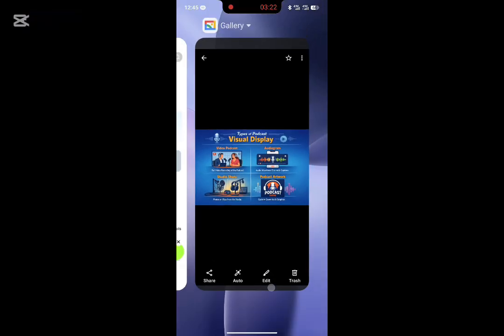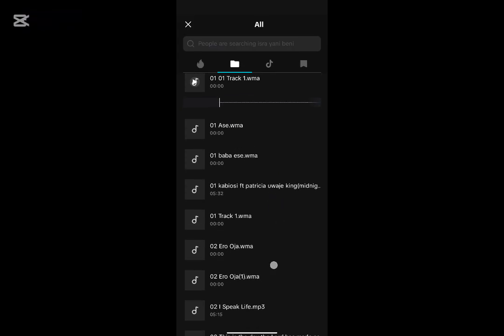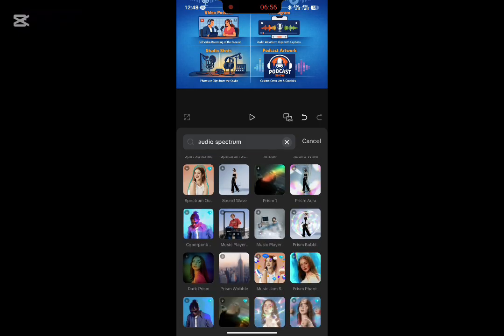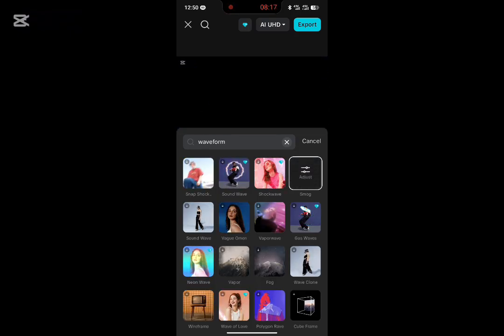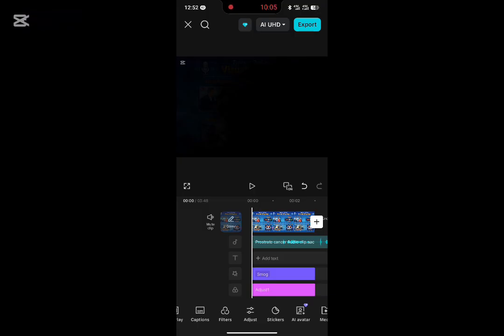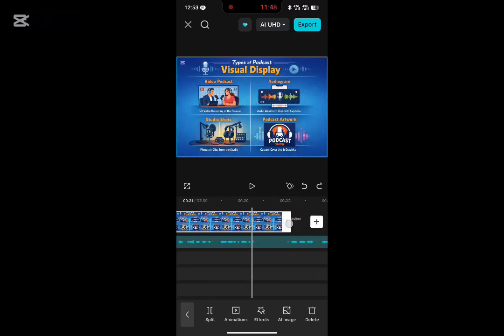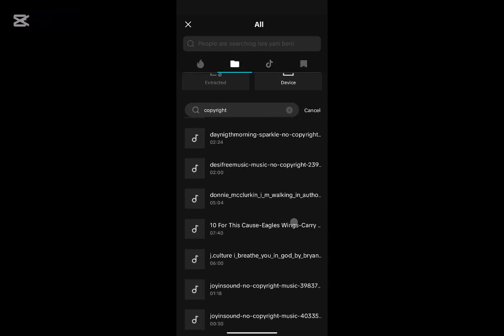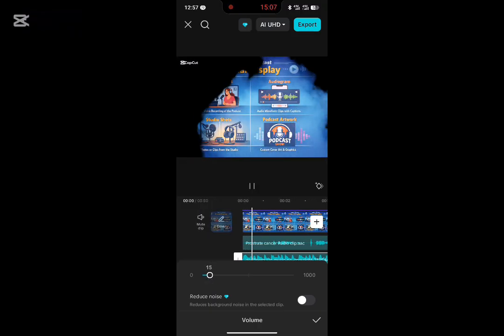"Waveform Wonders: Visualizing Your Voice"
Description
Bring your podcast to life with dynamic waveform visuals! Learn how to transform audio into engaging motion graphics that captivate listeners and boost your brand presence. This guide walks you through tools, techniques, and creative tips to make your podcast stand out visually across social platforms.